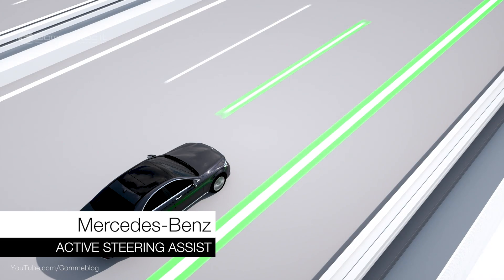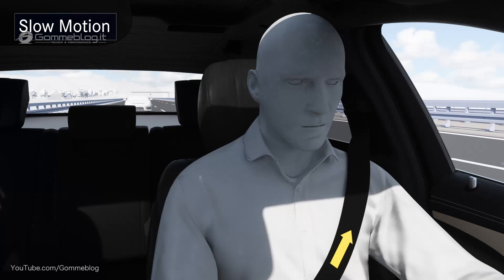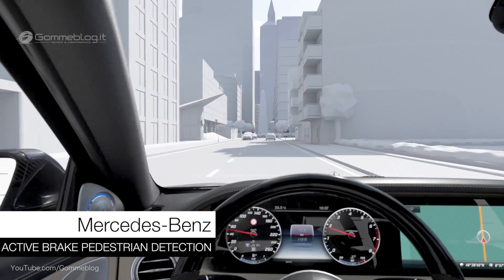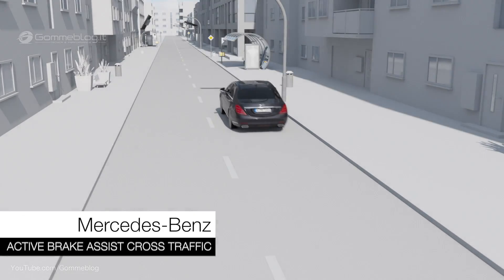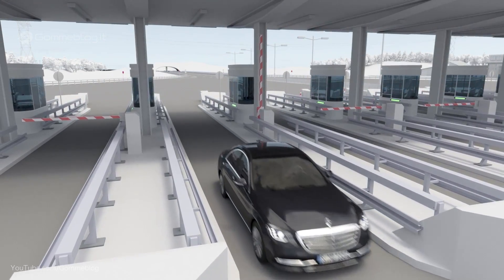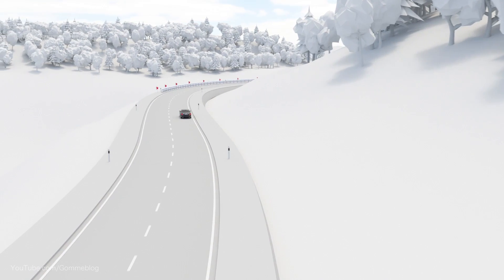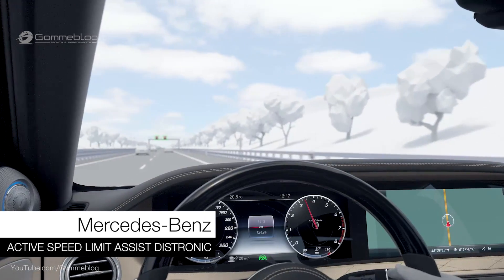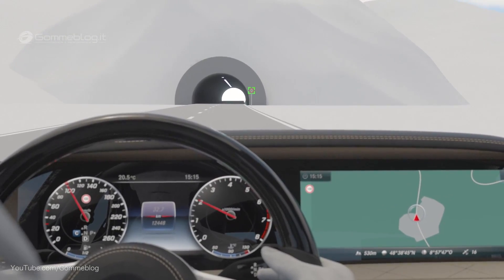2018 Mercedes S-Class Top SAFETY SYSTEM Technology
2018 Audi A8 VS 2018 Mercedes S-Class | BEST Remote Parking System

2018 Mercedes S-Class | BEST Remote Parking System

New engine, new transmission, new all-wheel drive, new exterior and interior design: On the S 63 4MATIC+ (fuel consumption combined: 8.9 l/100 km; CO2 emissions combined: 203 g/km), Mercedes-AMG has dramatically honed the driving dynamics and looks further. For improved performance with significantly reduced fuel consumption, the AMG 4.0-litre V-8 Biturbo engine with cylinder deactivation replaces the previous 5.5-litre V-8 Biturbo. Despite the smaller displacement, the new engine puts out 450 kW (612 hp) and thus exactly 20 kW (27 hp) more than the preceding model. With a sprint time of 3.5 seconds from zero to 100 km/h, the performance luxury saloon is on par with full-blooded sports cars. The AMG SPEEDSHIFT MCT 9‑speed sports transmission replaces the previous 7-speed gearbox. This has enabled more agile response times to be achieved. The fully variable AMG Performance 4MATIC+ all-wheel-drive system provides optimal traction.

At the same time as the S 63 4MATIC+, the top-of-the-range model S 65 (fuel consumption combined: 11.9 l/100 km; CO2 emissions combined: 279 g/km) receives a visual update that underscores the superiority of the high-end 12-cylinder model. Its 6.0-litre V-12 Biturbo engine retains its output of 463 kW (630 hp) and peak torque of 1000 Newton metres. Thanks to the highest stage of development of the V-8 and V-12 biturbo engine, both new models deliver more output and torque than the competitors.

2018 Audi A8 | BEST Remote Parking System

Freedom is the defining design feature with a new luxury slant. This explains the A8’s resemblance to a lavish, spacious lounge. Compared to the predecessor model, it has grown substantially in length in both body versions.

The range of equipment and materials is extensive, with every detail radiating superlative bespoke quality – from the perforation in the seat upholstery to the electrically opened and closed shutters on the air vents.

The classiest seat in the new Audi flagship model is in the rear right – the optional relaxation seat in the A8 L that comes with four different adjustment options and a footrest. In this seat, the passenger can warm and massage the soles of their feet on a unit with multiple settings incorporated into the back of the front-passenger seat. The new comfort head restraints complete the experience. The rear passengers can also control an array of functions such as ambient lighting, the new HD Matrix reading lights and seat massage, plus make private phone calls, via a separate operating unit. The rear seat remote, with its OLED display as large as a smartphone, is a removable unit housed in the center armrest.

The luxury sedan’s interior deliberately adopts a reductive design; the interior architecture is clear and with a strictly horizontal orientation. Audi carries its high quality standards into the digital age with a radically new operating concept. It does away with the familiar rotary pushbutton and touchpad of the predecessor model. The instrument panel is kept largely clear of buttons and switches. At its center is a 10.1-inch touchscreen display which, when off, blends almost invisibly into the high-gloss black surround thanks to its black-panel look.

The user interface appears as soon as the car is opened. The driver controls the Infotainment system with fingertip control on the large display. They can use a second touchscreen display on the center tunnel console to access the air conditioning and comfort functions as well as make text inputs. When the driver activates a function in the upper or lower display, they hear and feel a click by way of confirmation. The glass-look operating buttons respond in the same way. The combination of acoustic and tactile feedback along with the use of common touch gestures such as swiping make the new MMI touch response especially safe, intuitive and quick to use.

The A8 can also engage in intelligent conversation. The driver can activate an array of functions in the automobile using a new, natural form of voice control. Information on destinations and media is either available on board or is delivered from the cloud at LTE speed. The extensive Audi connect range also includes traffic sign recognition and hazard information – innovative car-to-X services that draw on the swarm intelligence of the Audi fleet.

The extensively optimized navigation is another new feature: It is self-learning, based on the route just driven. This provides the driver with intelligent search suggestions. The map also incorporates highly detailed 3D models of major European cities.  automotive how to make review factory